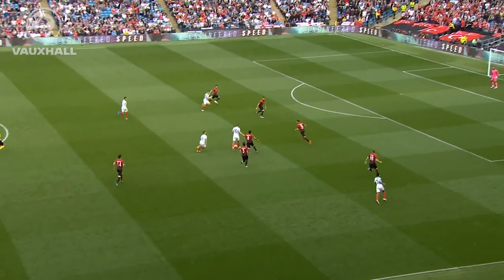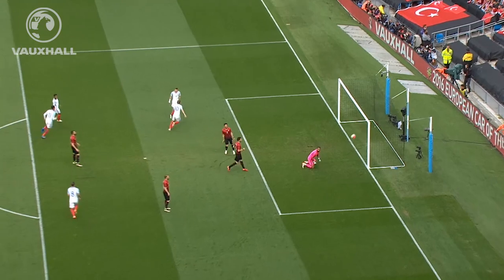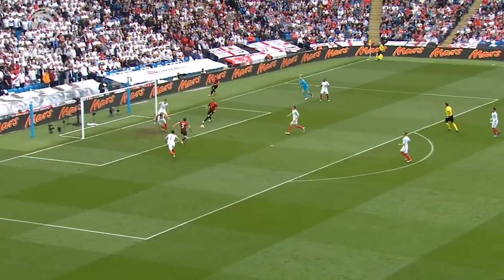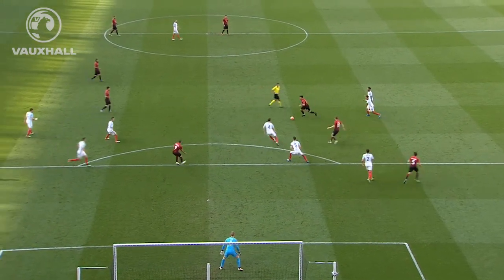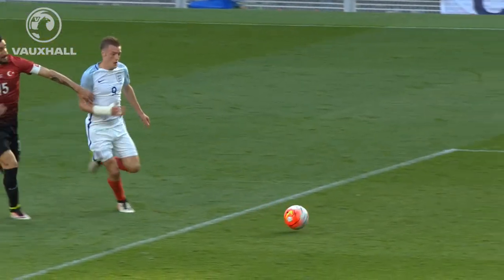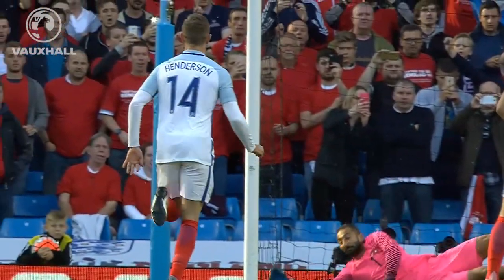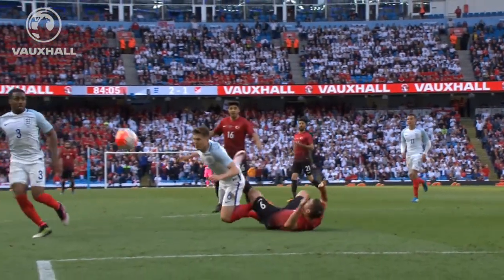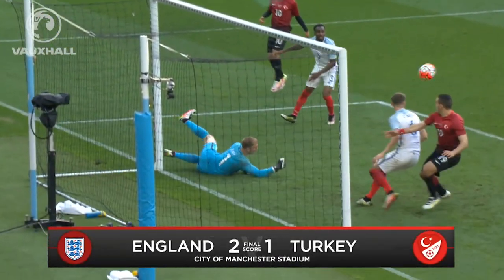Official - England 2-1 Turkey (2016 Friendly) | Goals & Highlights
The England senior team showed great character in their 2-1 win over Turkey at the Etihad Stadium after The Crescent-Stars' Calhanoglu equalised in the 13th minute, Jamie Vardy sealed the win for The Three Lions in the 83rd minute of the game.